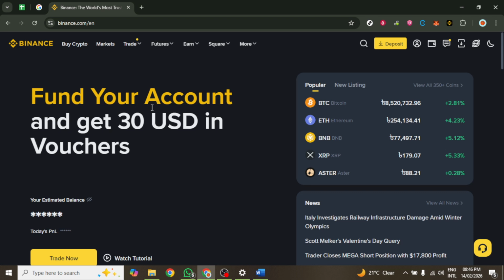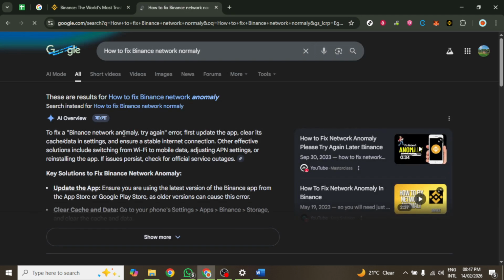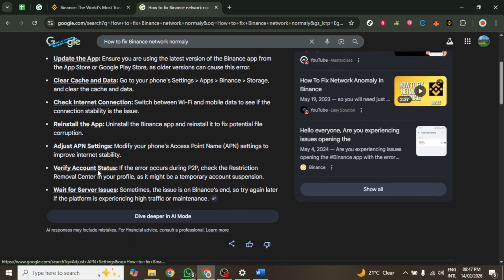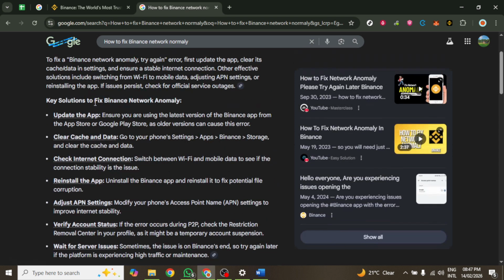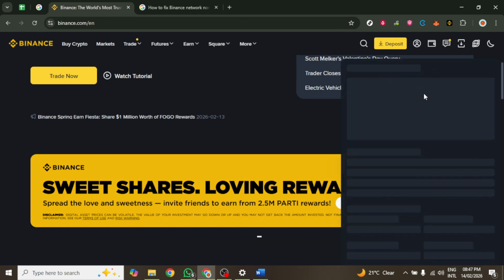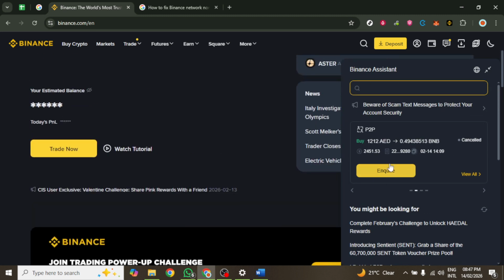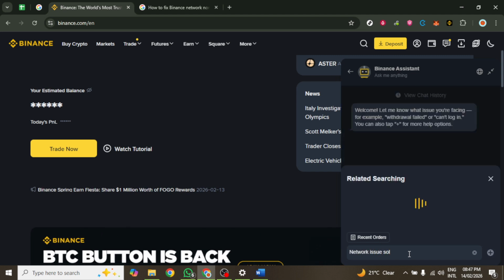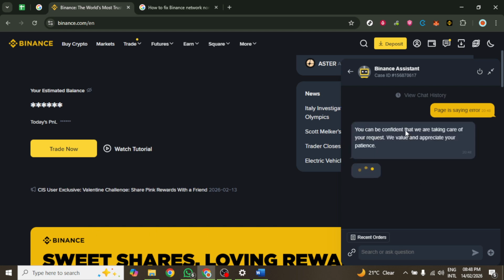How to fix Binance network normaly [FULL GUIDE]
In todays video we cover How to fix Binance network normaly